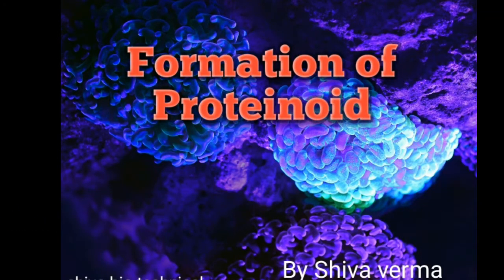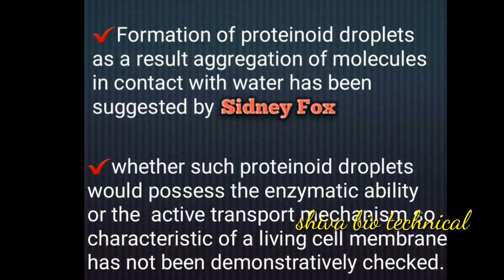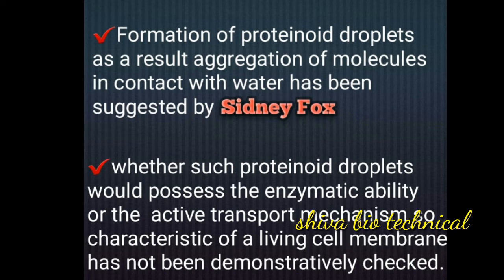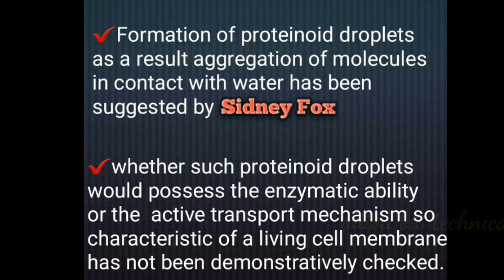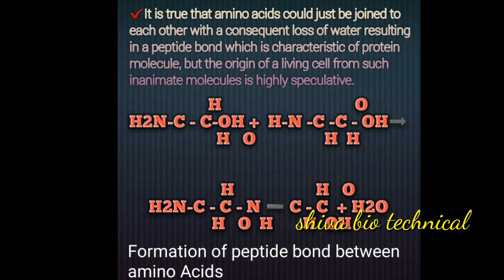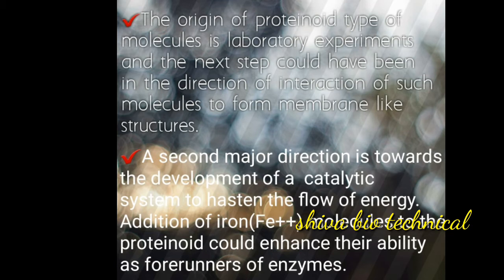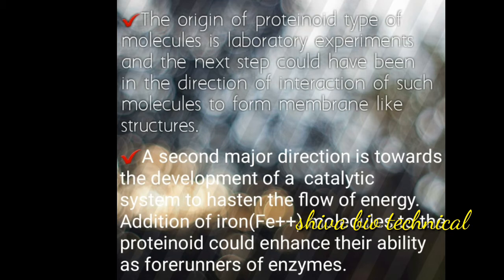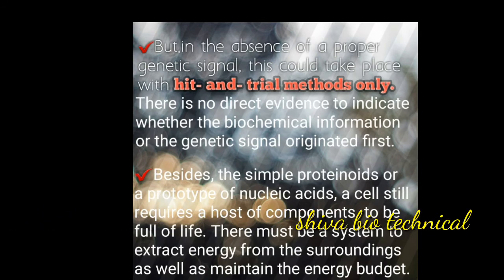What is Proteinoids?|| How to form proteinoids on primitive earth?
What is  Proteinoid?
Ancient time Proteinoid form.
In this video explain chemical molecules to form biochemical molecules in prebiotic period.

Follow us-

Biochemistry Book-